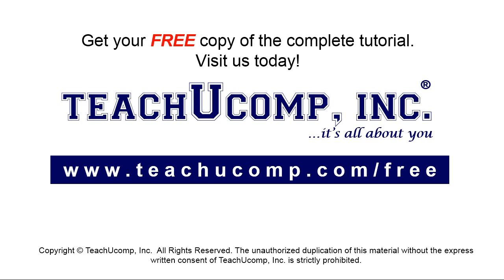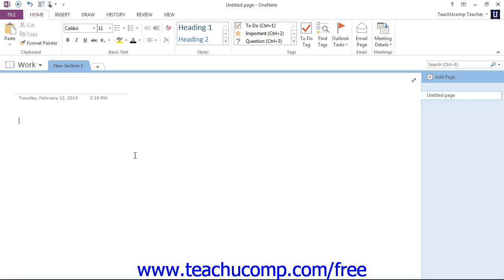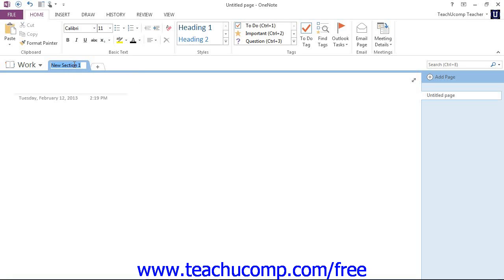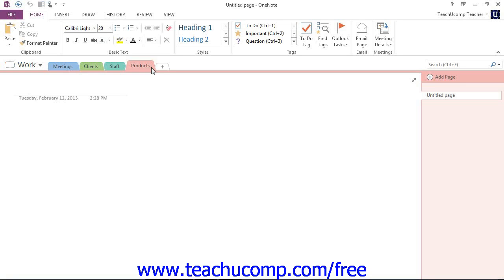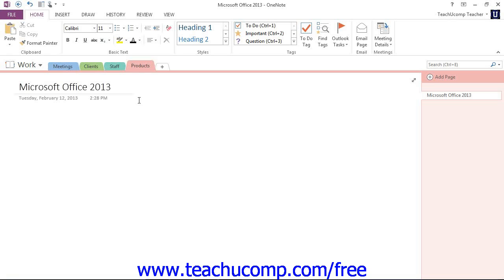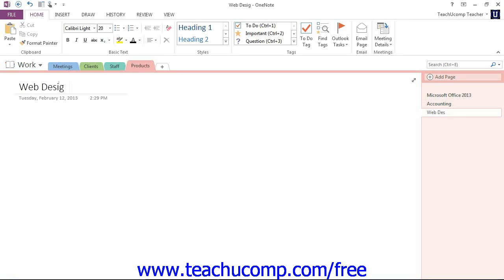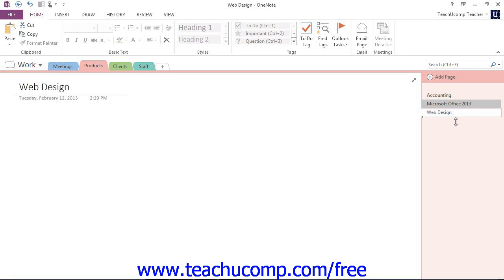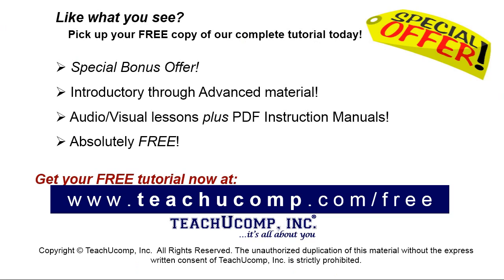OneNote 2013 Tutorial Creating, Moving and Deleting Sections and Pages Microsoft Training Lesson 2.3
Learn about Creating, Moving and Deleting Sections and Pages in Microsoft OneNote A clip from Mastering OneNote Made Easy. - the most comprehensive OneNote tutorial available. Visit us today!